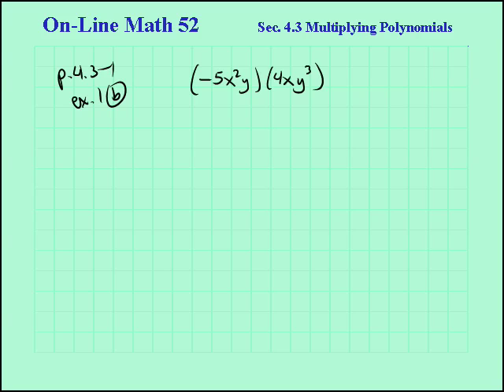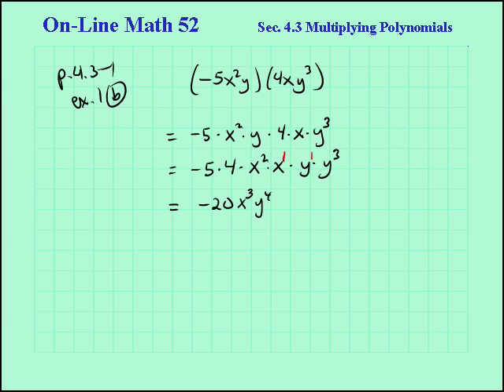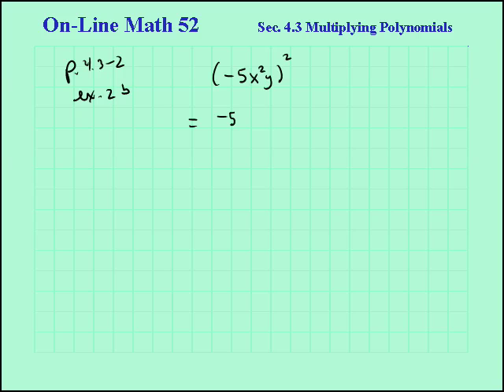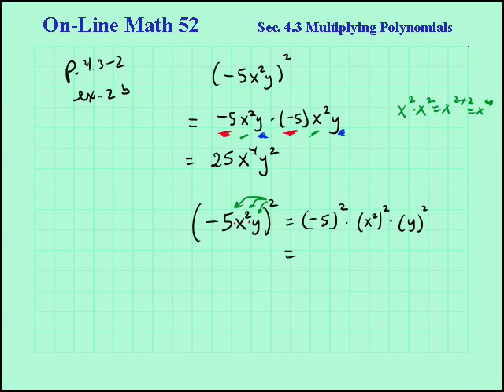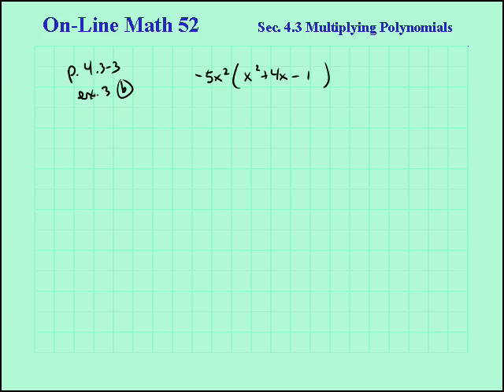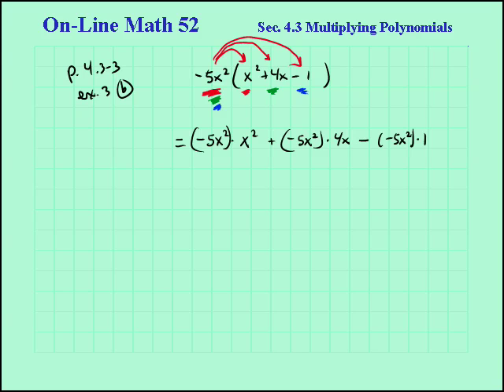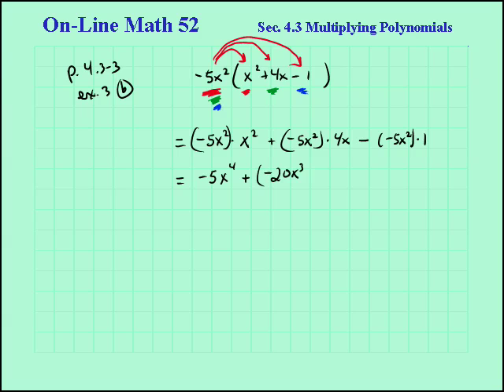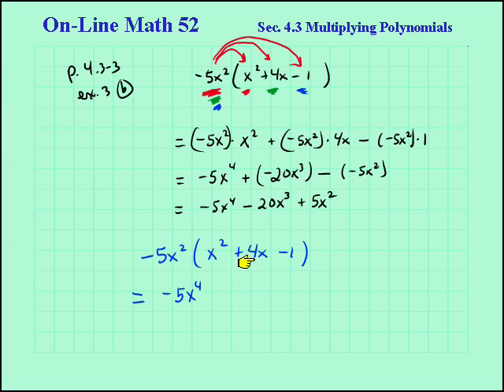Sec 4 3 Multiplying Polynomials Part 1